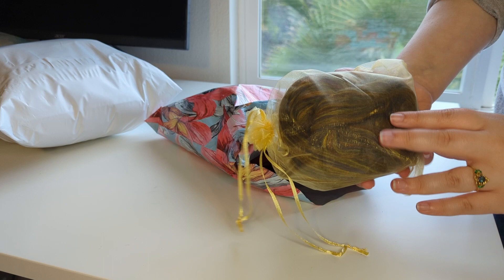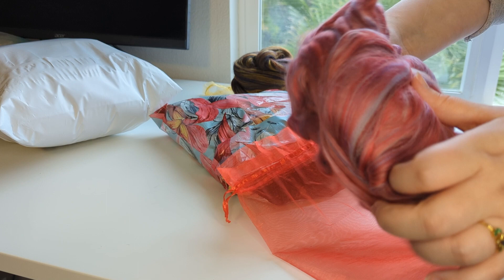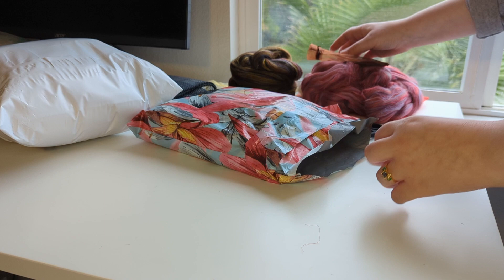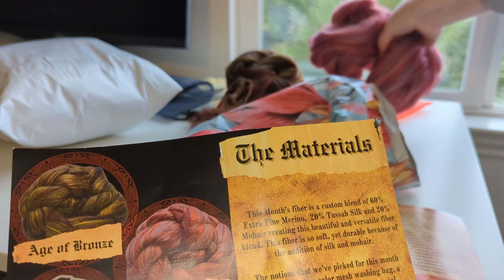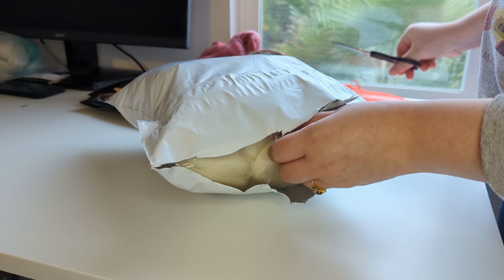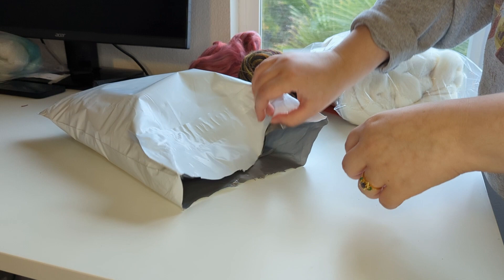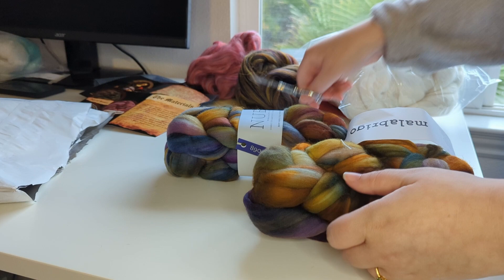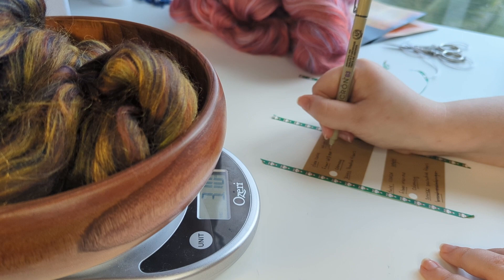January Paradise Fibers Fiber of the Month Club - Unbox with me!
Spoilers ahead!

Start out your crafting new year with me as I unbox my newest goodies from Paradise Fibers!

In this video I open the January edition of Paradise Fibers' Fiber of the Month Club subscription (and some other goodies too). January's theme is "Strength of Mind" and is inspired by Sandro Botticelli's gorgeous painting of Fortitude commissioned by Piero del Pollaiolo.

Contents of the January Fiber of the Month Club Package:
4 oz of "Bronze Age" - 60% Merino, 20% Tussah Silk, 20% Mohair blend
4 oz of "Crimson Valor" - 60% Merino, 20% Tussah Silk, 20% Mohair blend
1 Mesh project bag
1 Stash Tea bag - Maple Apple Cider
1 bronze crown progress keeper
1 Fortit'ewe'd matte sticker

Other Goodies:
16 oz Paradise Fibers undyed Cheviot wool
2 4 oz braids of Malabrigo Nube in the colorway Mandragora 890